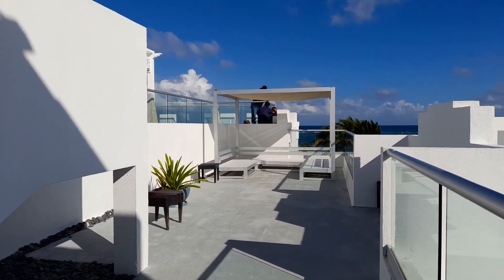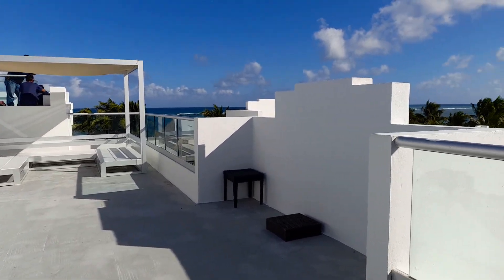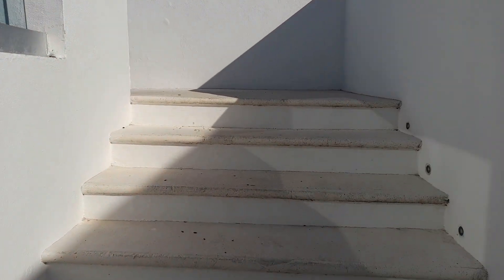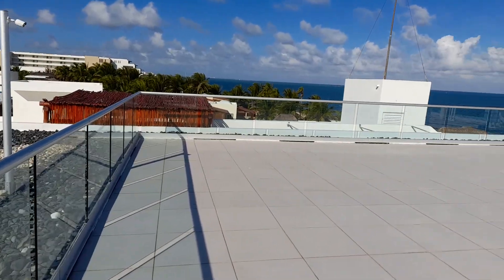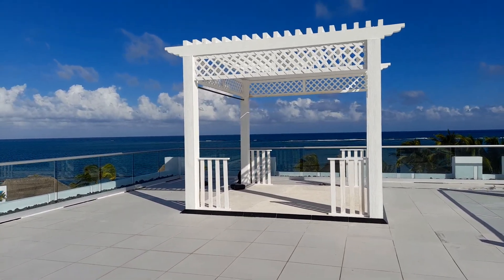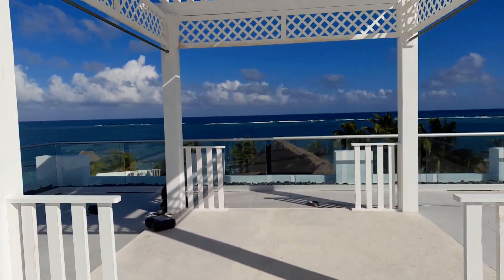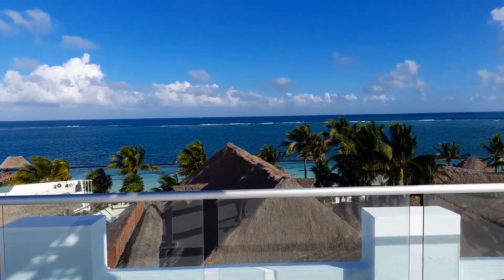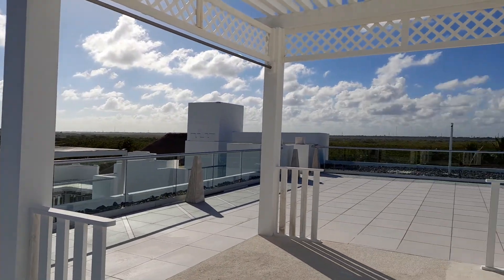Margaritaville Riviera Cancun Sky Wedding Deck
The Sky Wedding Deck at Margaritaville Island Reserve Riviera Cancun comes with impressive views of the ocean, plus the possiblity to live stream your ceremony!

Hola Weddings is a team of niche destination wedding planners. Based in Mexico, we specialize in weddings in Cancun, Los Cabos, Puerto Vallarta, Riviera Maya, Playa Mujeres, Costa Mujeres as well as certain hotels for destination weddings in Costa Rica.